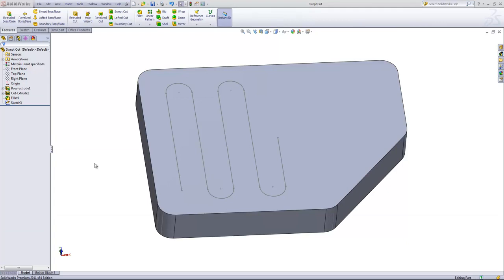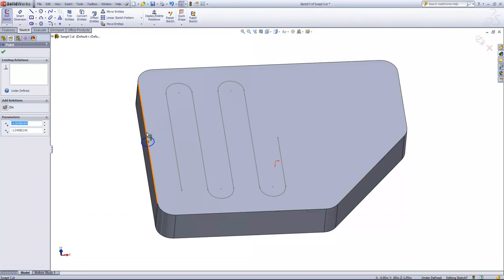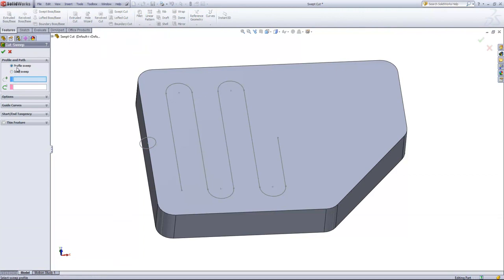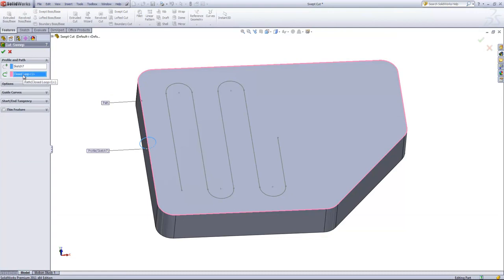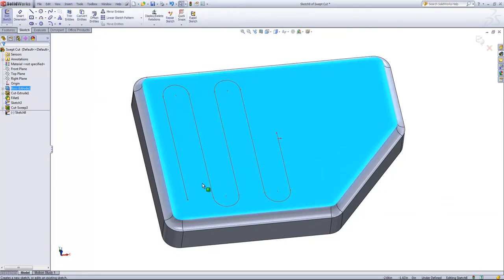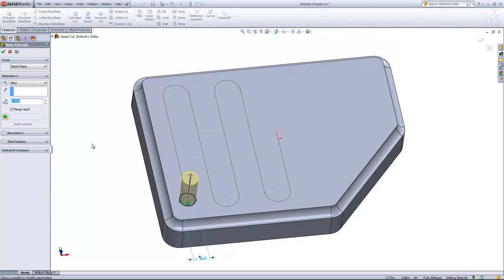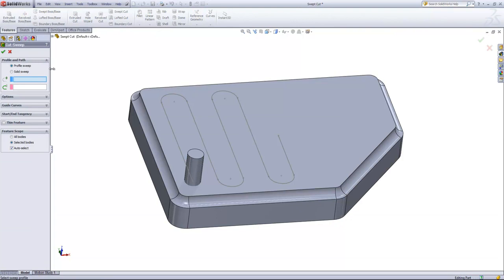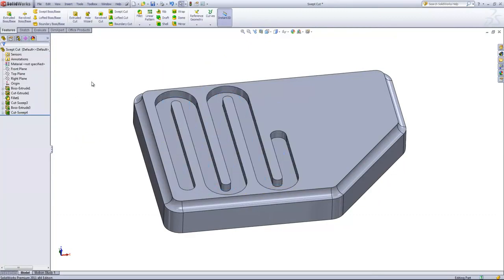02 Part Modeling 19 Swept Cut